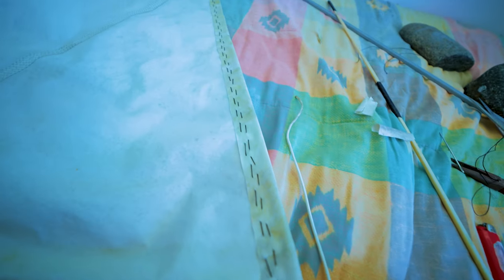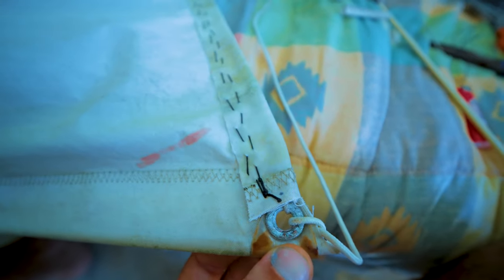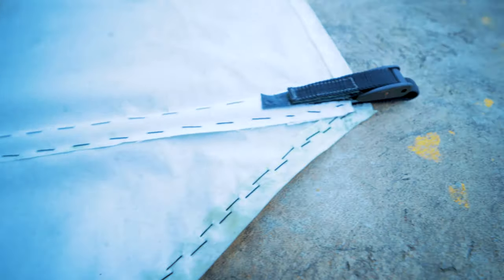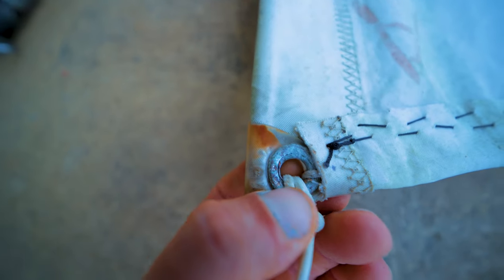Making a Dinghy Sail out of an Old Sailboat Jib - Building a Plywood Boat - Part 9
Making a Dinghy Sail out of an Old Sailboat Jib

After extensive search for the best value Fittings and Epoxy here is a list of what I had to buy to make the boat :
Sailing waxed thread
RoweLock Socket
Clamp-on OarLock
Inspection Hatch Pack of 3
Bow Eye
Pintles and Gudgeons

How to build a Plywood boat using the stich and glue method